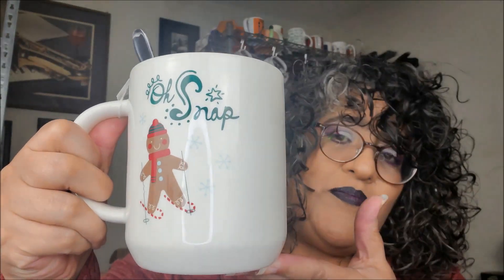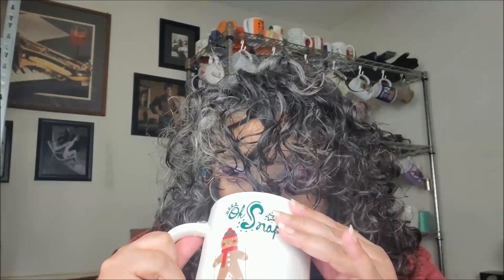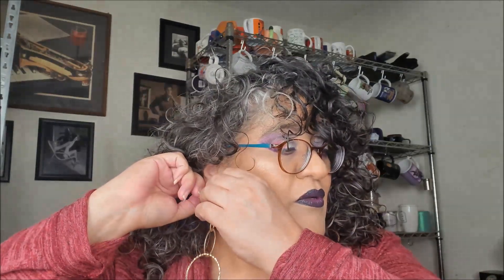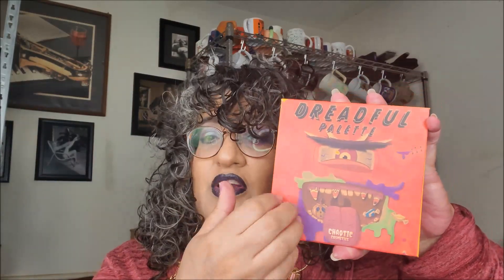domy's dragyn bytes: Resolutions?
Heyas, dragynettes! Resolutions are a new year thing. Do you make them? Are you making them this year? Or do you lean more towards making goals? Have any yet? Let us know down below. :)

Other Cool Stuff:
Crows Hollow Botanical (honorary sister's shop: give her some love please!)

What I'm Wearing:

Face -
Nyx Born To Glow Naturally Radiant Foundation in True Beige (color corrector)
CoverGirl TruBlend Undercover Concealer in Warm Nude
Uoma Say What? Weightless Soft Matte Hydrating Foundation in Honey Honey T1N
Zoeva Authentik Natural Luminous Foundation in 050N Beautiful (concealer)
Maybelline Expert Wear Single in Linen
Bad Habit Loose Setting Powder in 5/Beauty Bakerie Flour Better Not Bitter Setting Powder
Alamar Cosmetics Brighten & Bronze Complexion Trio in Medium-Tan
Alamar Cosmetics Colorette Blush Trio in Medium Tan
Nyx Born To Glow Illuminating Powder in Covet

Eyes -
Nyx Born To Glow Foundation in Porcelain
Chaotic Cosmetics Dreadful Palette
CoverGirl Easy Breezy Brow in Clear
Benefit Precisely My Brow Pencil in 3.5
Nyx Matte Setting Spray (eyeliner)
Chaotic Cosmetics Hydro Liner in Dark Mood
Karity Bold Mood Mascara

Lips -
ColourPop Lippie Stix Primer
Black Moon Sinister Satin Lipstick in Omen
Nyx Diamonds & Ice Lipstick in Icon Living
Nyx Diamonds & Ice Liquid Lip in Left On Read
ColourPop Lippie Pencil in TBH